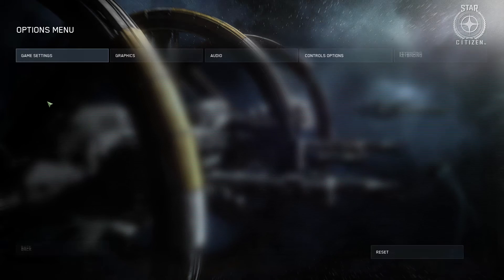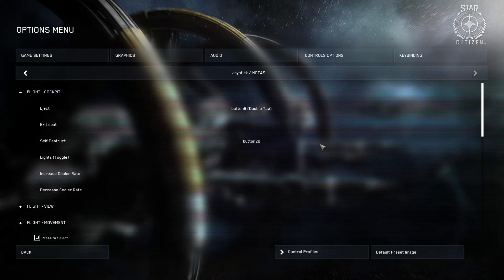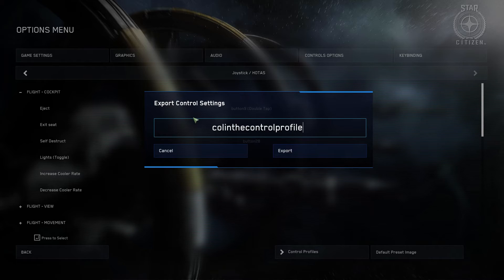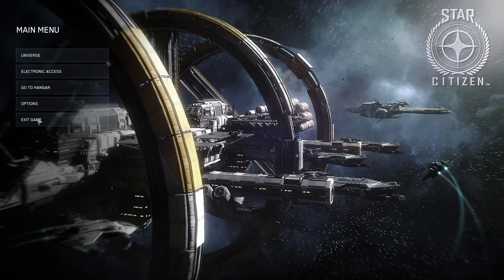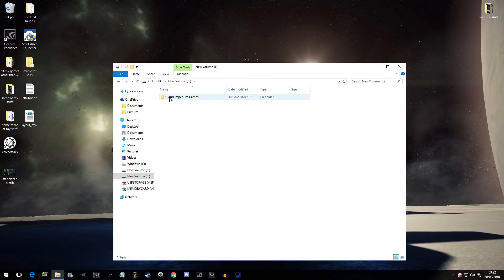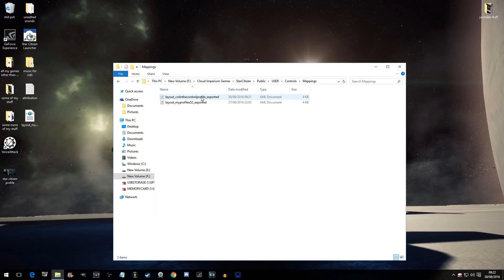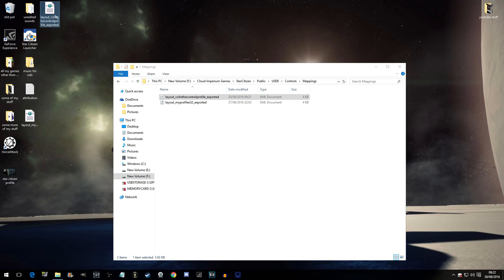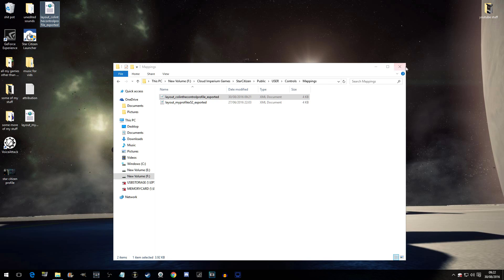Star Citizen : How to Export a Control Profile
This is a Star Citizen tutorial on how to export your control profile  so that next time Star Citizen updates or you re-install the game you can just import the settings and not worry about doing them all over again !!

 I am using slap sound created by SoundMaster13, but SoundMaster13 is by no means linked to this project.

Get Social !!